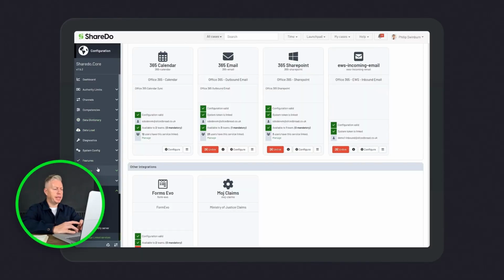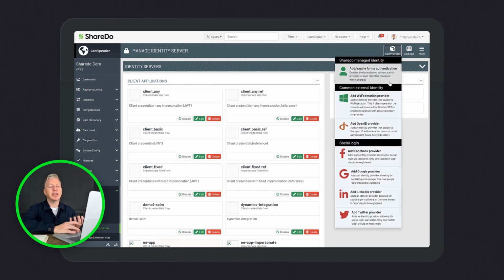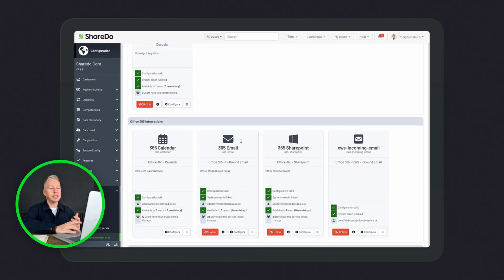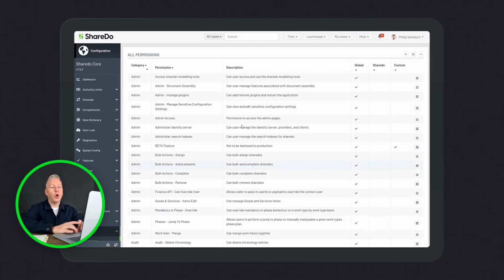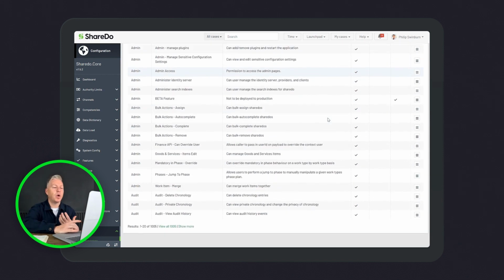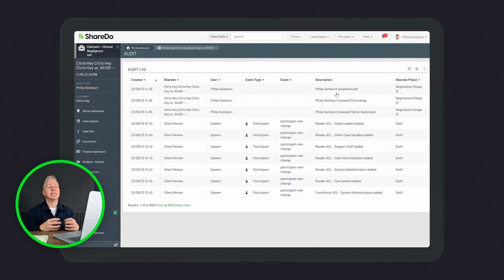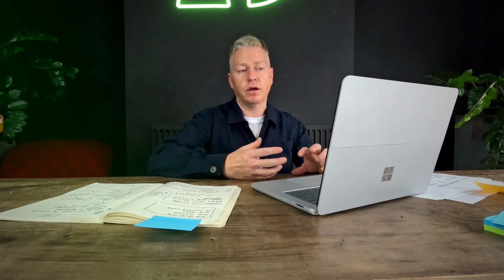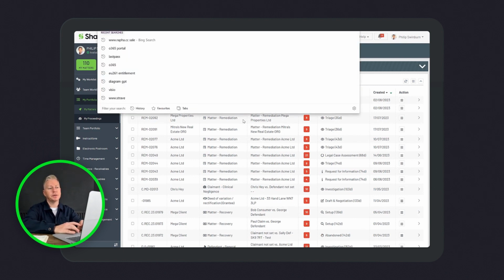Part 12: Compliance and Security (ShareDoShow)